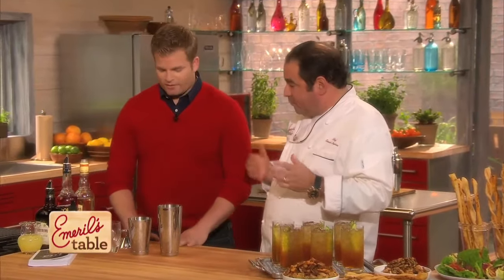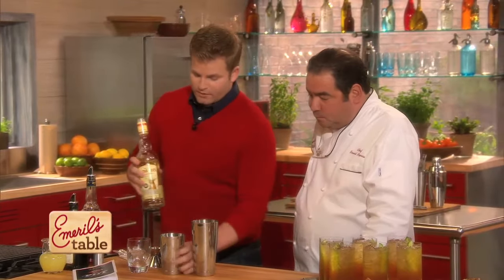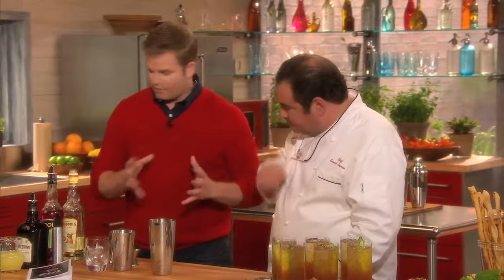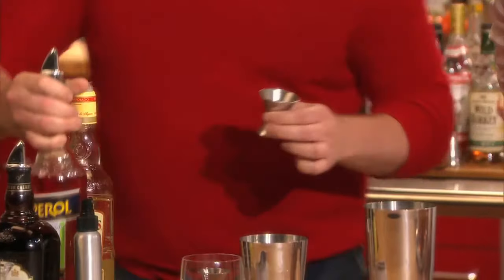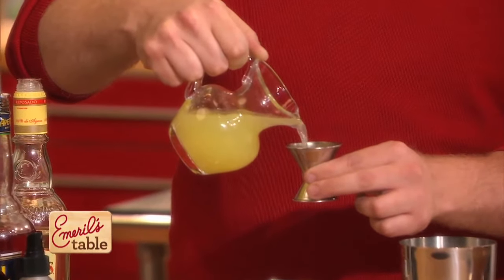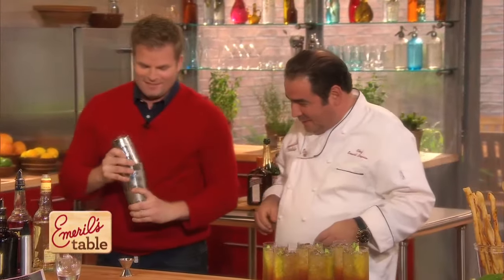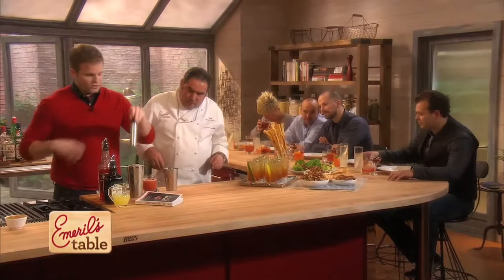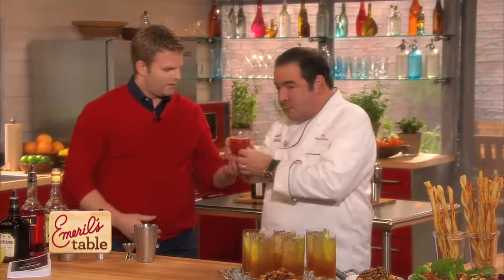Eclipse Cocktail | Emeril Lagasse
The Eclipse is a delicious cocktail your friends and family will love. Made in a cocktail shaker it combines the smoky taste of tequila and the fruity notes of Aperol and Cherry Heering that’s just right for a summer evening.